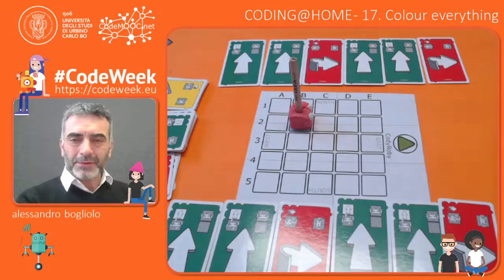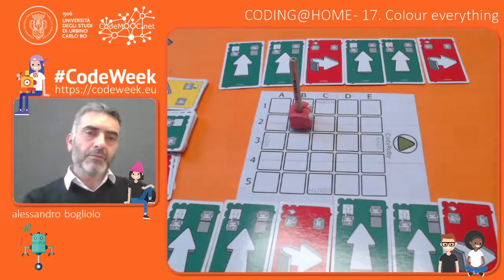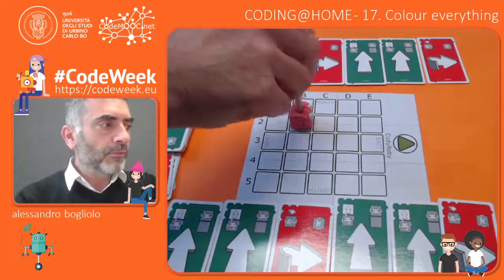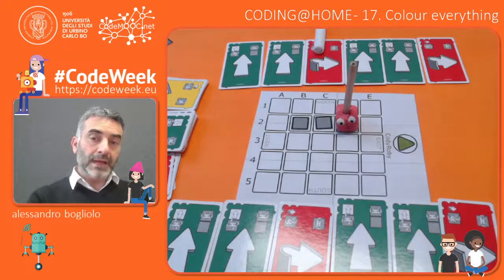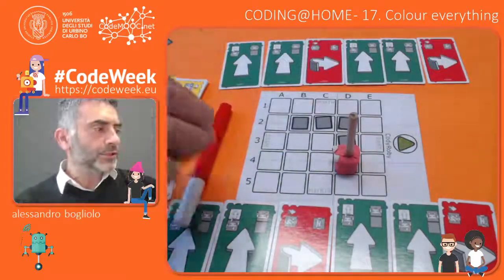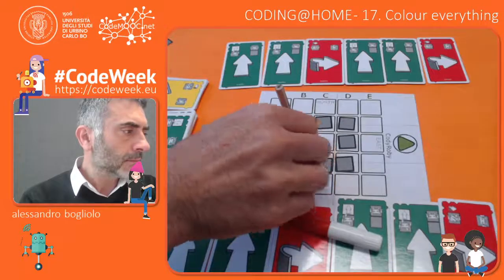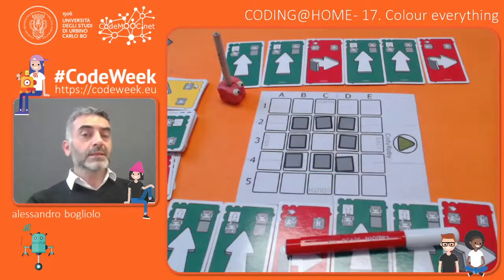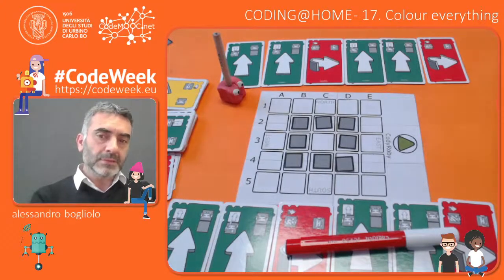Coding@Home 17 Colour Everything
Professor Alessandro Bogliolo explains how to program your robot to draw a picture using its tracks as it moves around the board. The aim is to write a program to make the robot colour in the drawing.

Required material: chequered board, one robot, grey tiles.